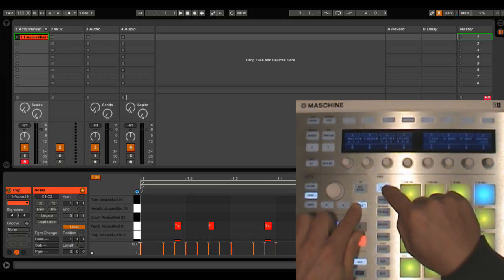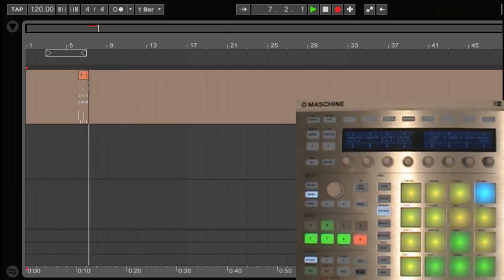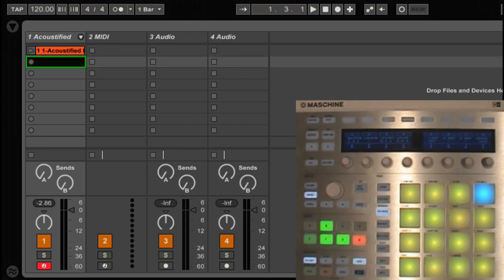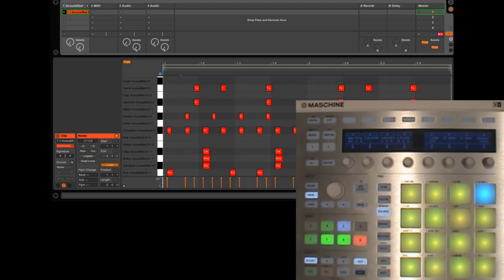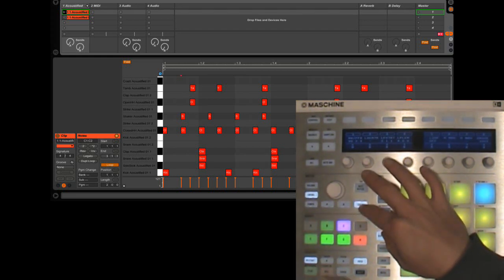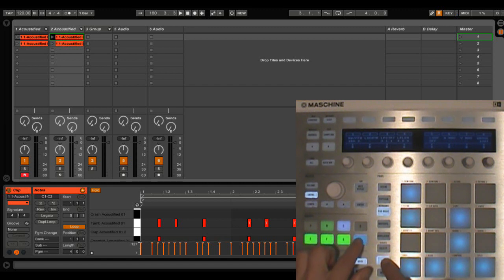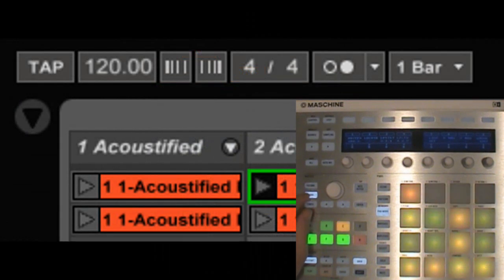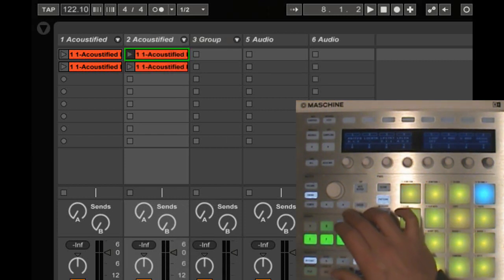[Archive] nativeKONTROL MXT-Live Overview Part 2: Global Controls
MXT-Live has been discontinued.